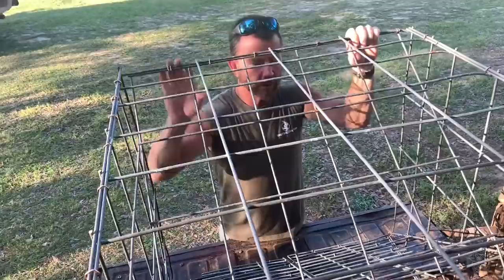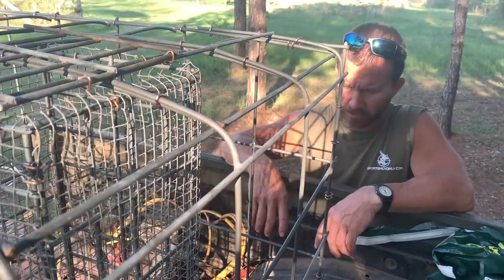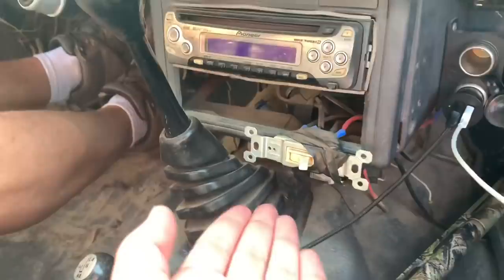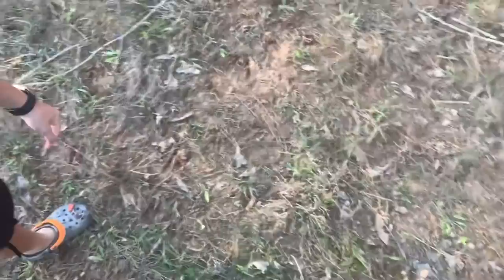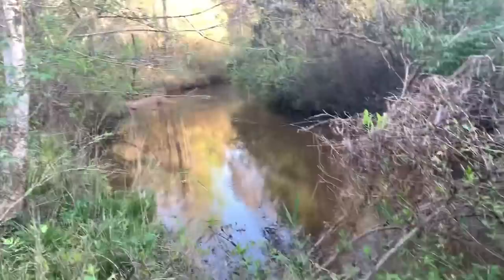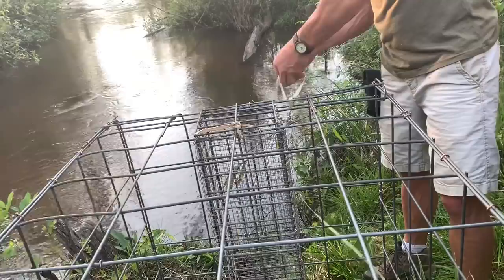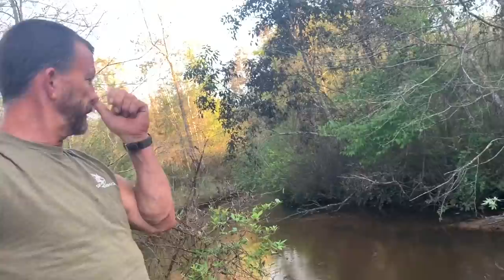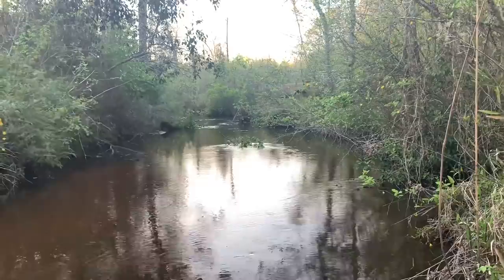Setting Turtle Traps to Catch Snapping Turtles! Quarantine 2020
Hey y’all!

Hope you’re all doing alright during all of the craziness in the world right now with Covid-19 (coronavirus).

Dad built us a turtle trap to set in the creek to catch us some common snapping turtles! This video shows a little on how he built it, and how and where we set it! Also what you can use to bait them. The next video will be on what we caught coming SOON!

Preciate y’all!